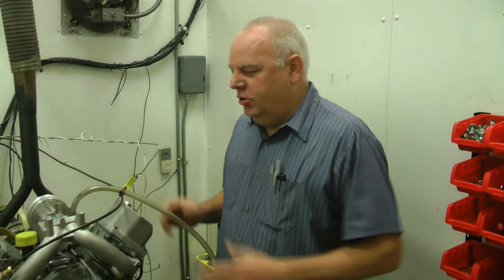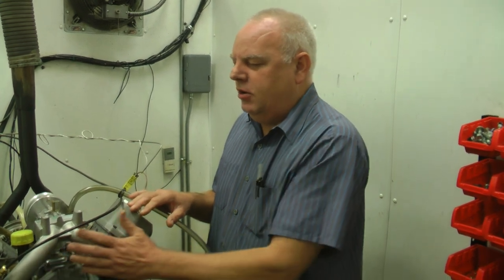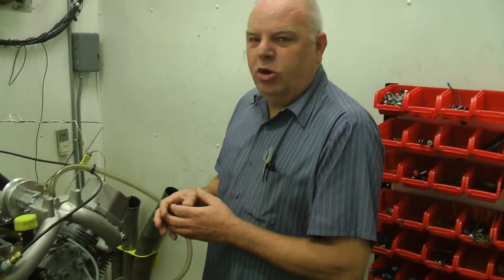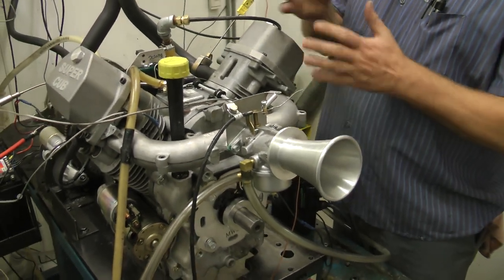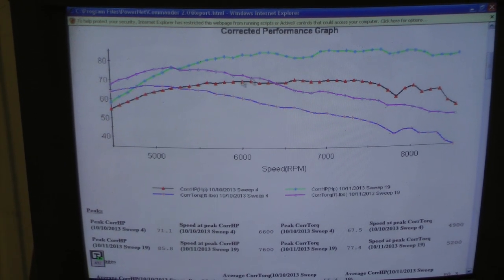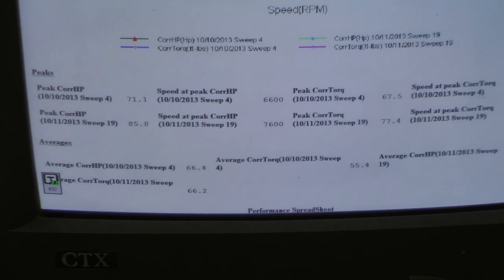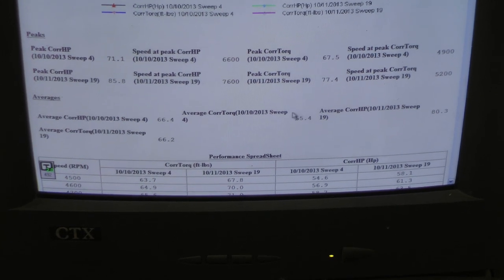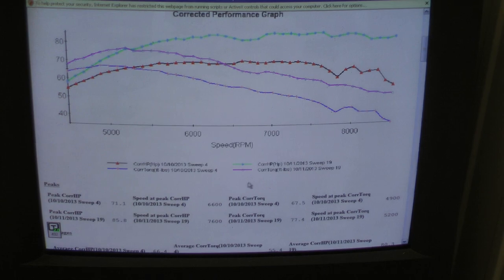MWSC Cast Intake vs. Stock 2 Barrel Intake Modified Twin